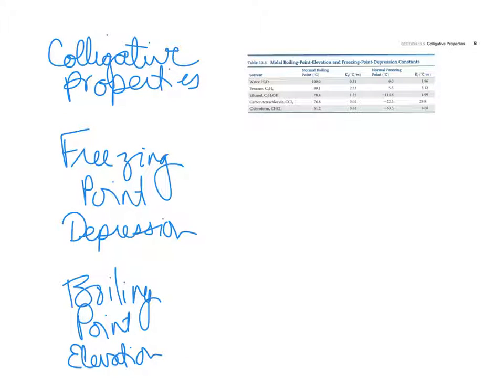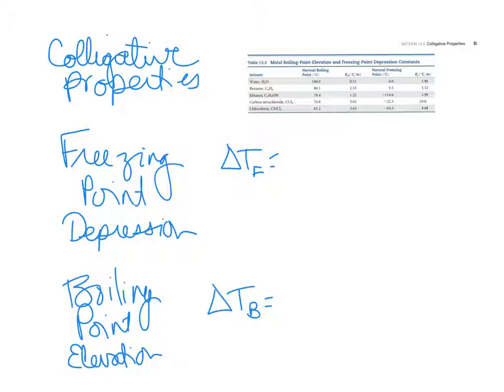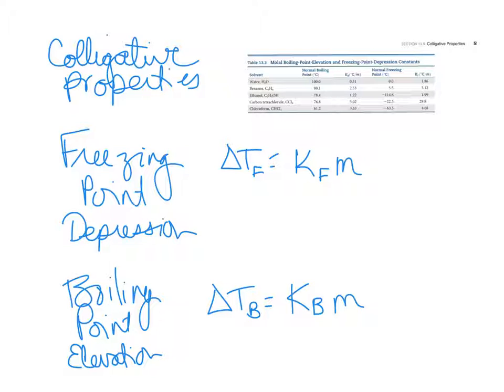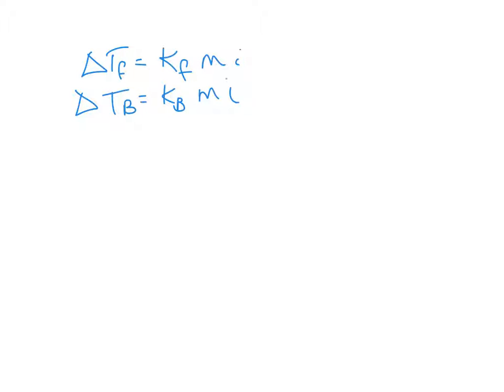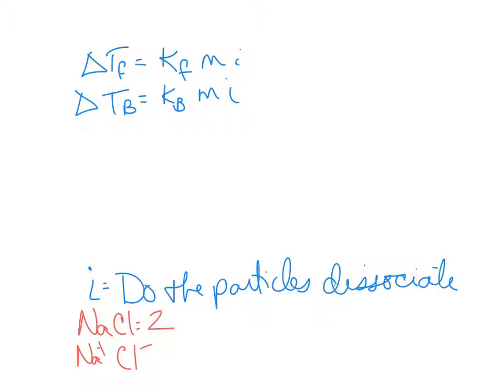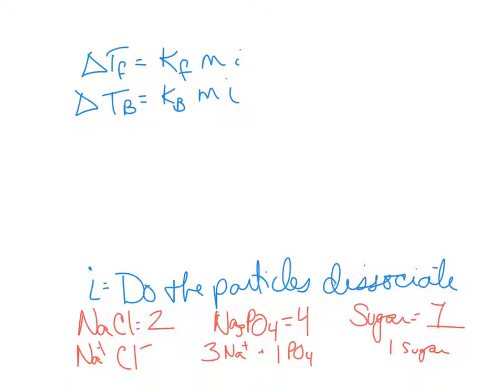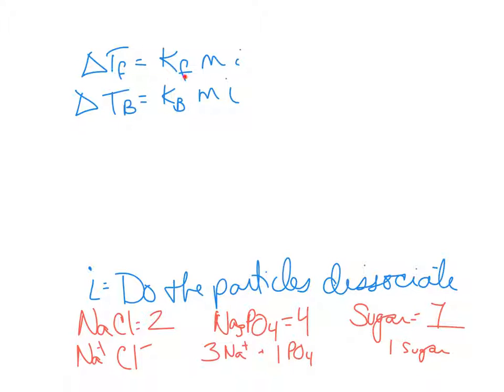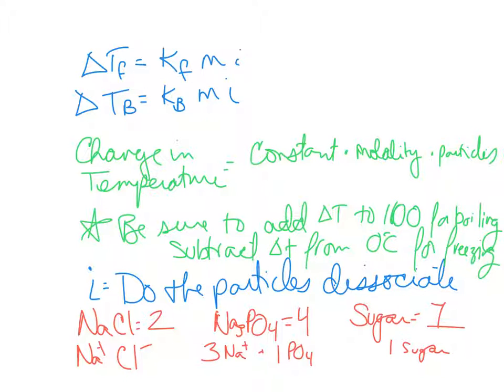Freezing Point Depression & Boiling Point Elevation